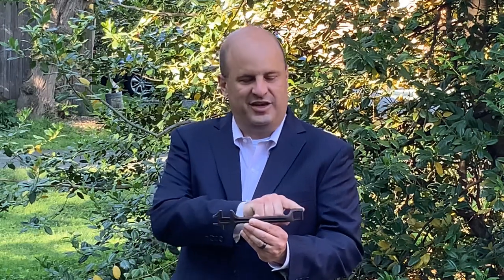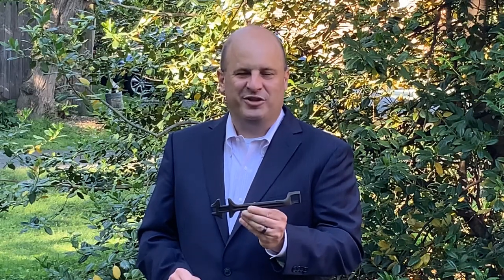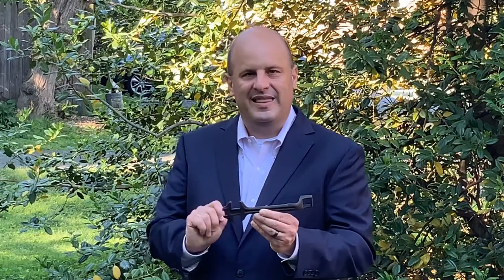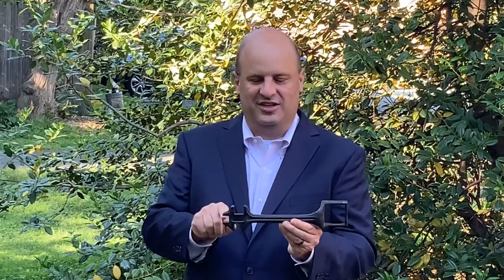Antique carriages. Week 5. Antique buggy wrenches. Fixed style.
A brief description of antique buggy wrenches.  Eberhard 4 & 6 sided wrenches and Collings axles wrenches.  Brewster & Co.  NY.